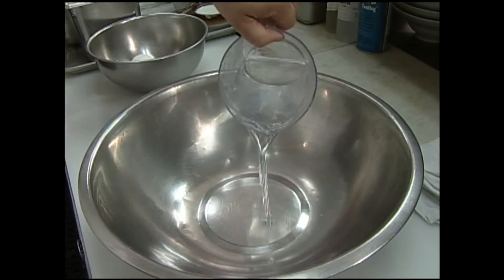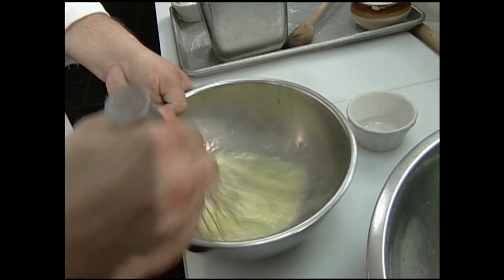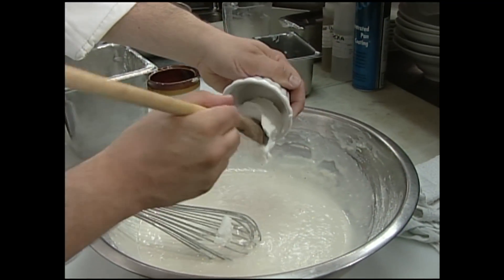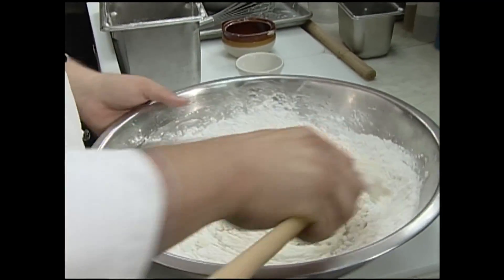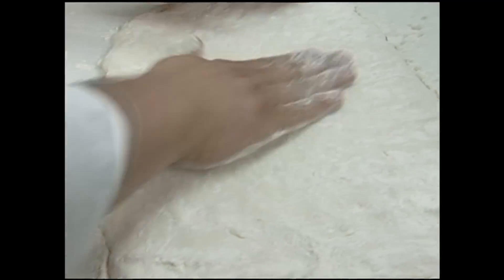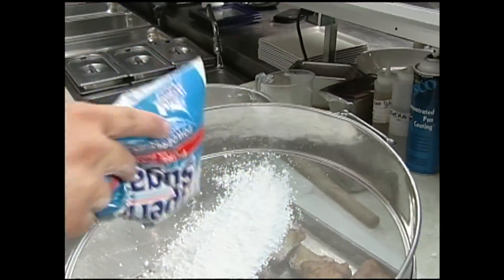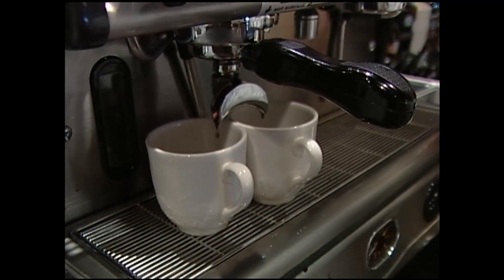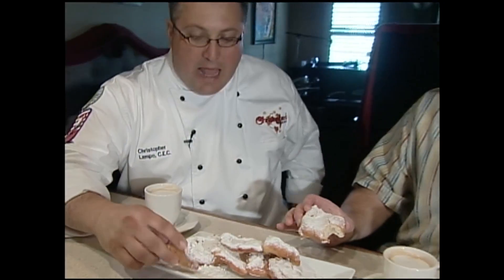Christopher's Kitchen French Quarter Beignet